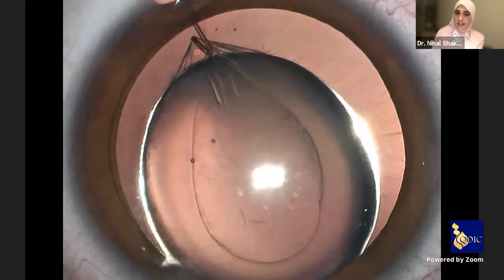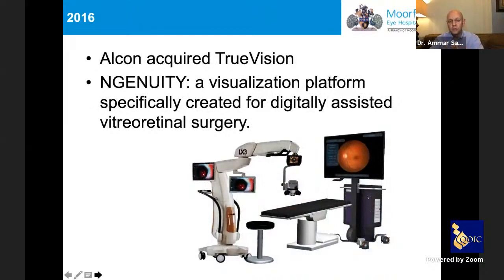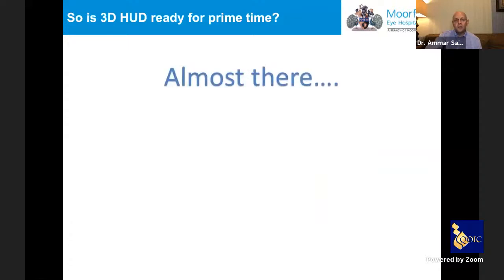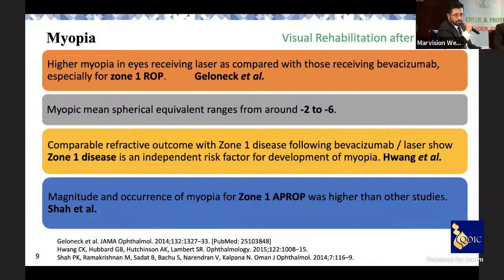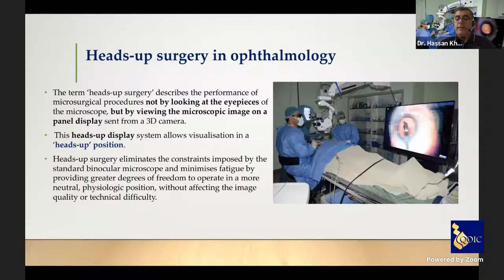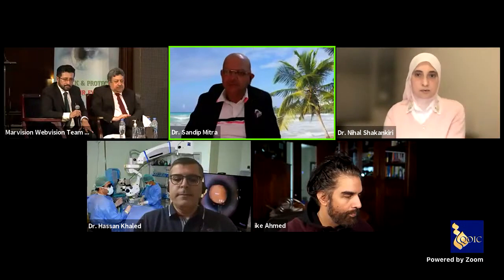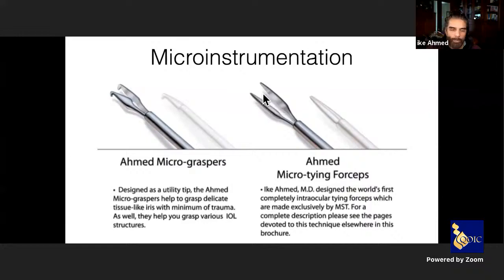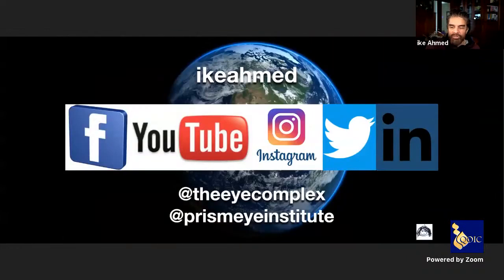Anterior and Posterior Segment Mixed Bag II & Allergan symposium